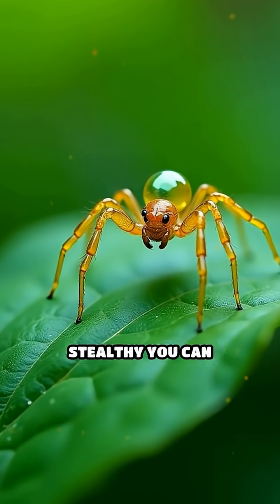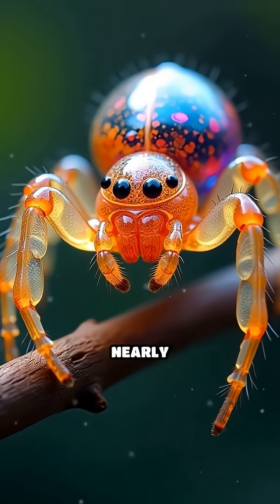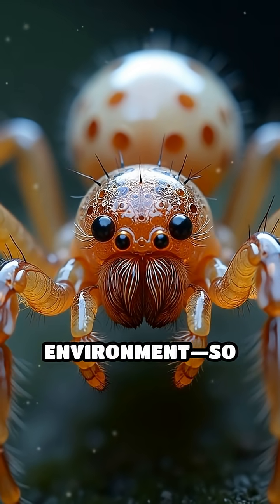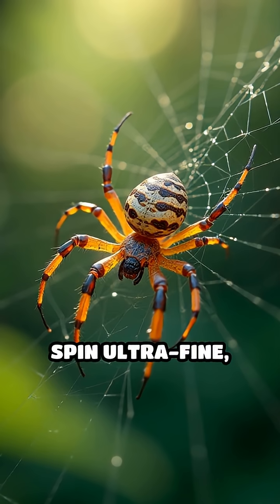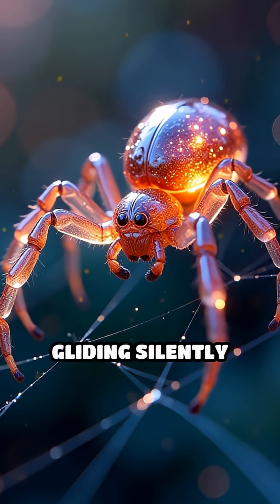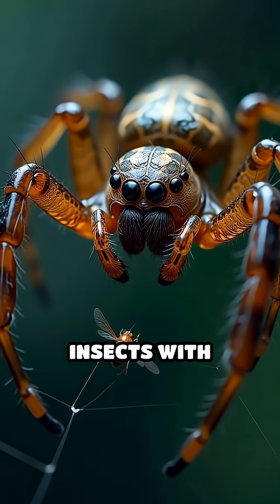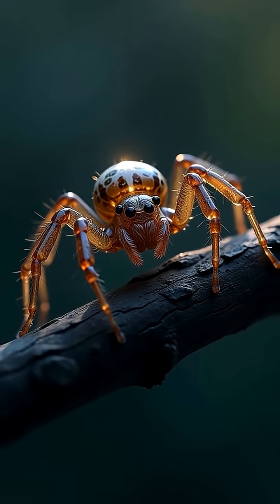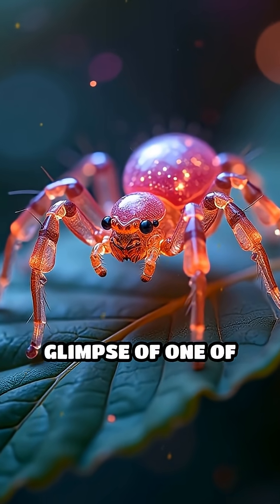Glass Spiders: Nature’s Invisible Hunters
Ever seen a spider you can barely see? Meet the glass spider—nature's stealthy marvel!